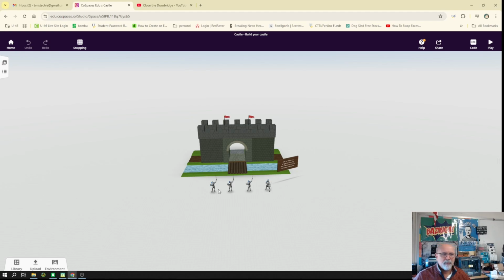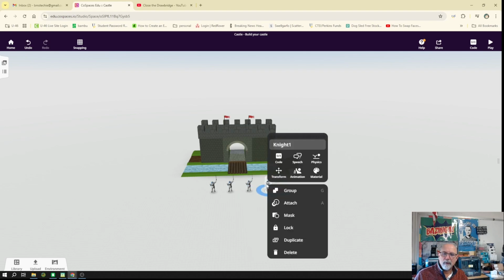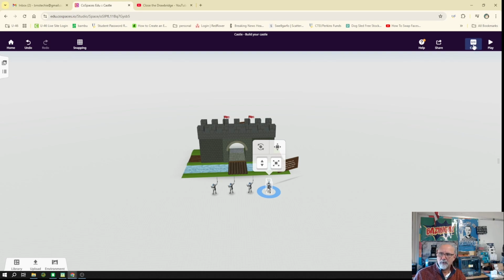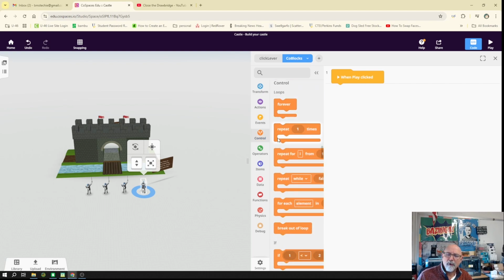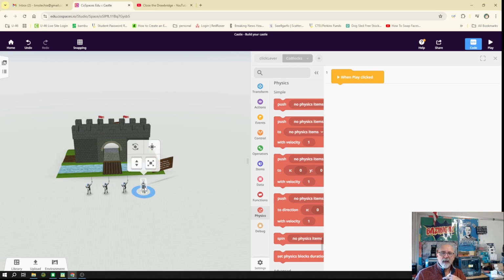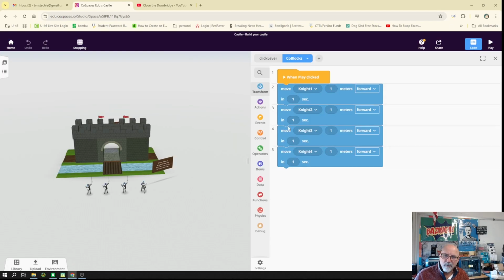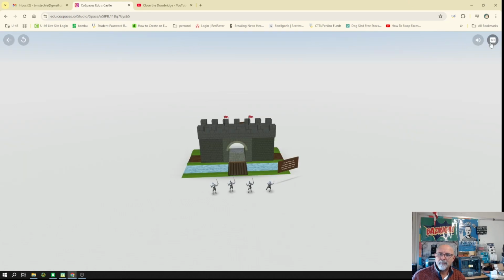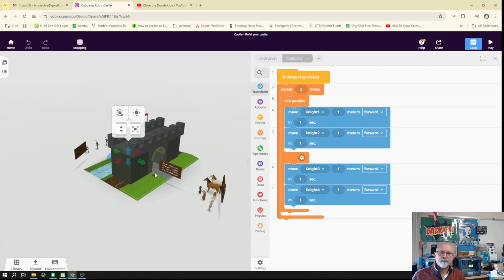Day 2 Coding the Characters